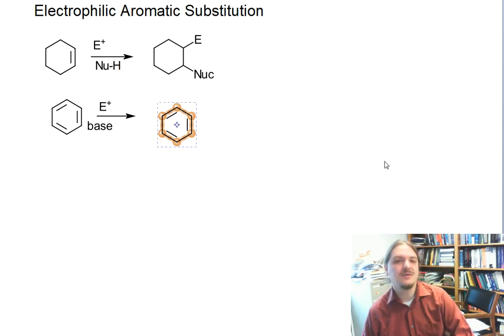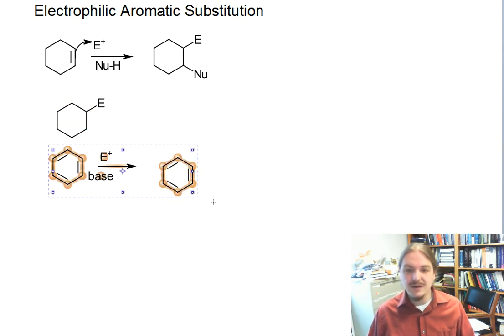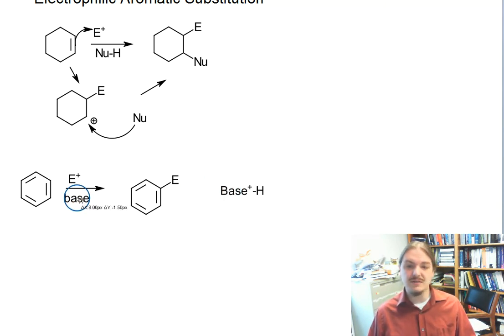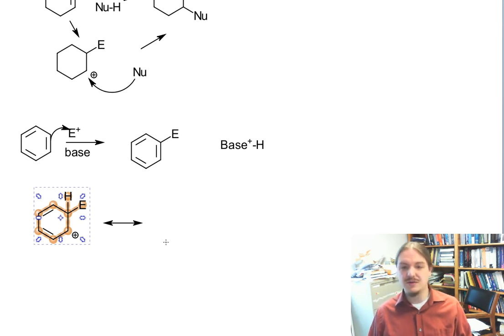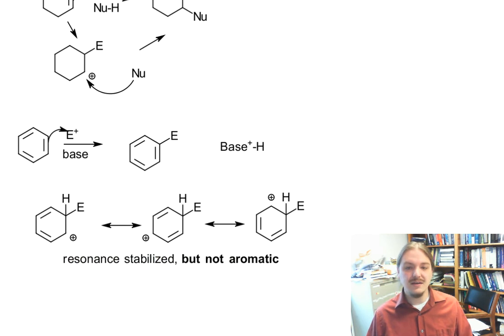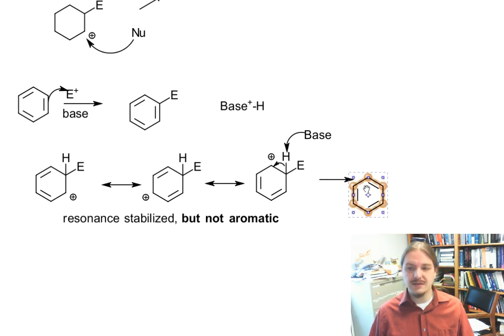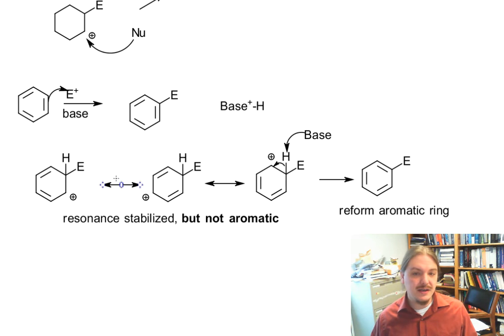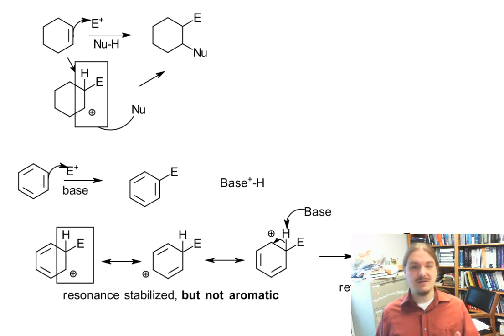Introduction to electrophilic aromatic substitution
Dr. Norris describes electrophilic aromatic substitution and presents a generic mechanism.